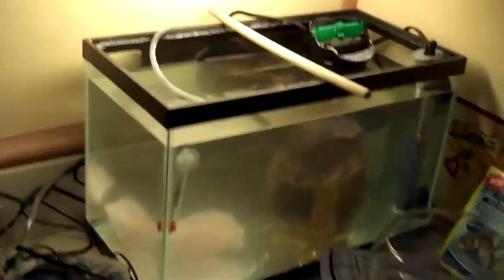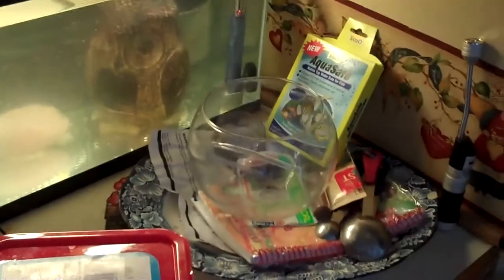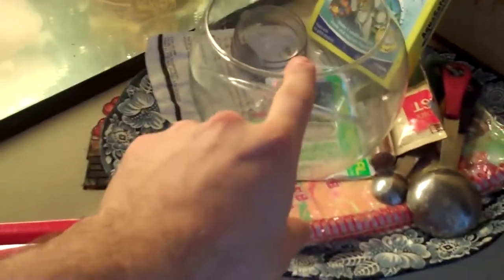Brine Shrimp Tank- Day 2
This is day 2 of my 5 gallon brine shrimp tank escapade. I'd like to grow adult brine shrimp if possible to feed my tropical fish as well as to save on buying them. The only live feed for my fish are sold at a fish store 50 miles away. So instead of feeding them frozen shrimp, I thought I'd try my luck at growing them for live feedings.

These baby brine eggs are the San Francisco 90% hatch rate type. I hatched them within 24 hours in a circular beta bowl with a airstone and light. They were constantly circulated in the bowl due to it's shape so this was a very easy method. After they hatched I syringed them into my 5 gallon tank which I had already setup the day before and waiting for the salt to acclimate. I didn't test it with a hydrometer or test strips. I simply followed some instructions out of a book which called for 3 1/4 cups of salt for 5 gallon tank, a slow and large bubble air bubbler and a heater. So far I fed them sprinkles of crushed (fine) algae wafers and also some active-dry yeast.